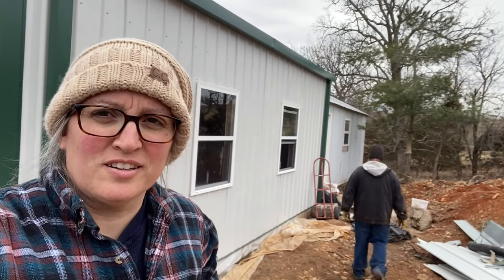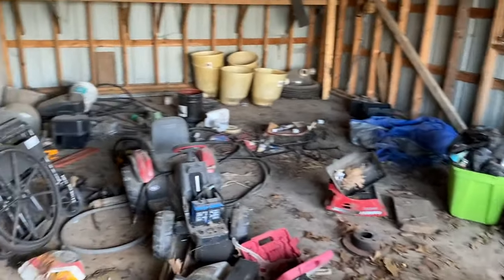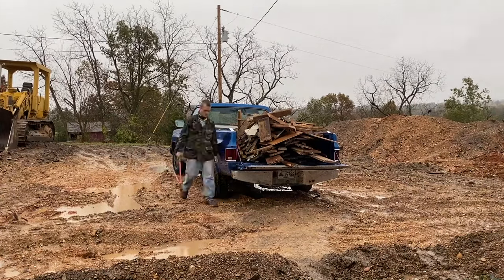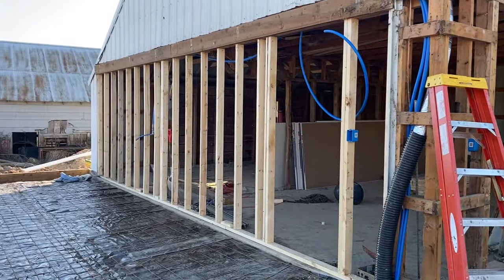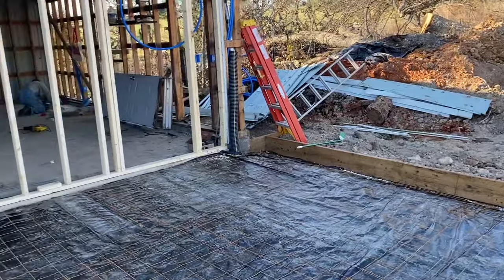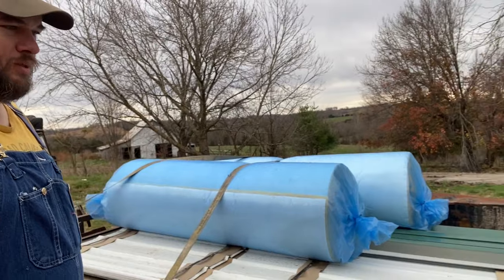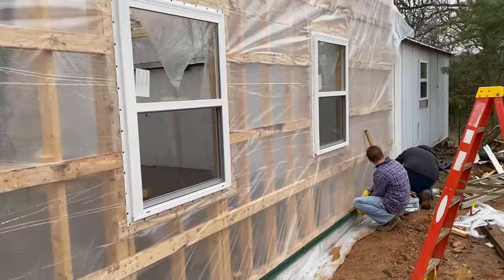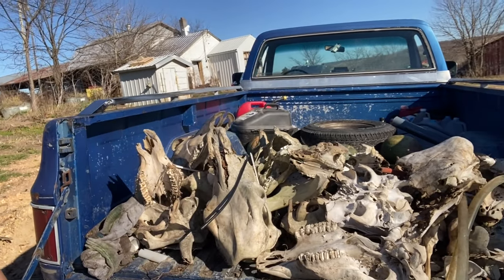Abandoned Farm UPDATE - We're Here and We've Made Progress!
We finally have an update on our abandoned farm for you guys! It's been a hectic few months as we've scrambled to convert our garage into a living space while living in a travel trailer full time. Although we didn't record as much as we ought to have recorded, we did film bits and pieces of our progress, which I compiled into one video to sort of show you guys what life has been like for us during our hiatus. From now on, both farm and food videos will be uploaded on a regular schedule. In the meantime, enjoy the recap!

OUR FAVORITE GEAR:

For This Video, my iPhone 11 Pro
GripTight Mount
Nikon D750
Favorite Lens
Eco Lips Lip Balm
KEEN Hiking/Work Shoes